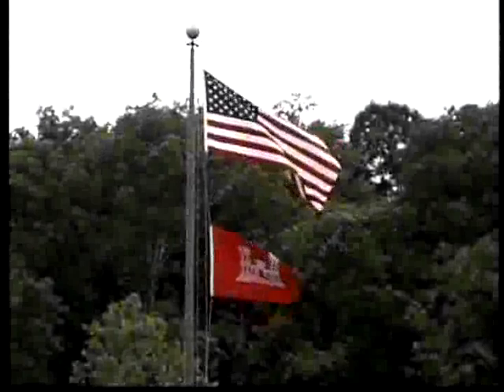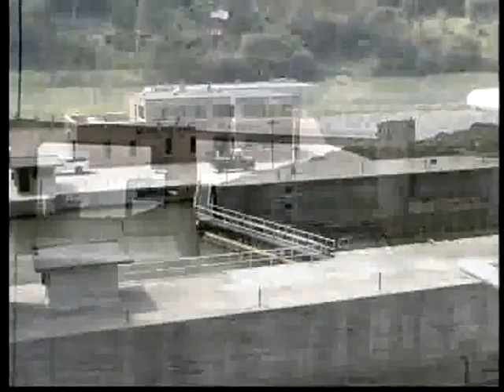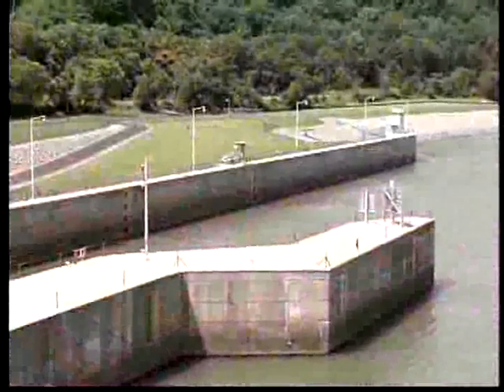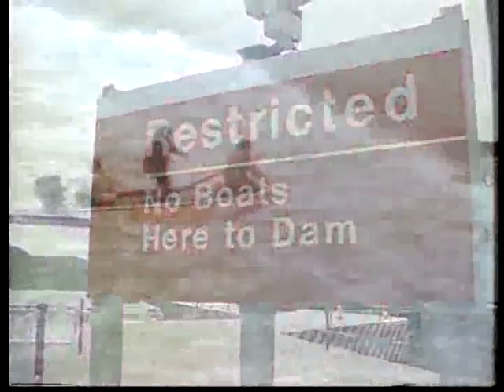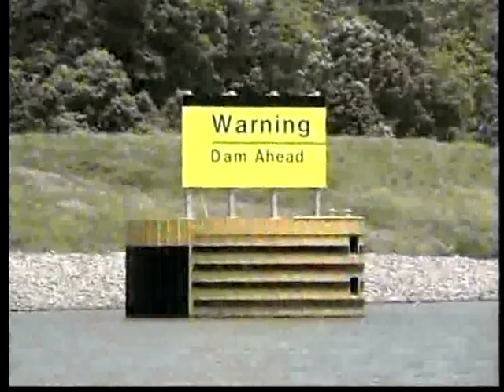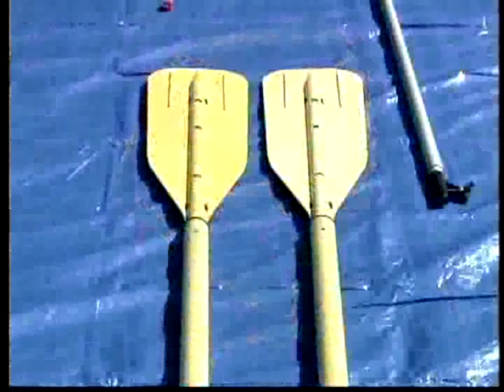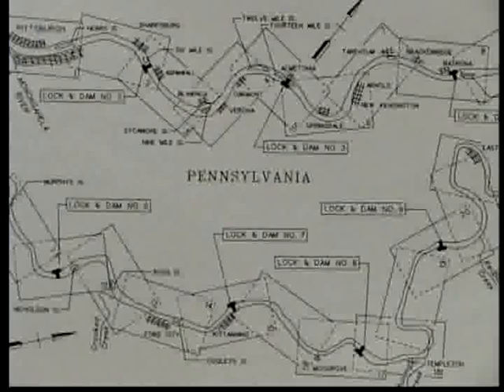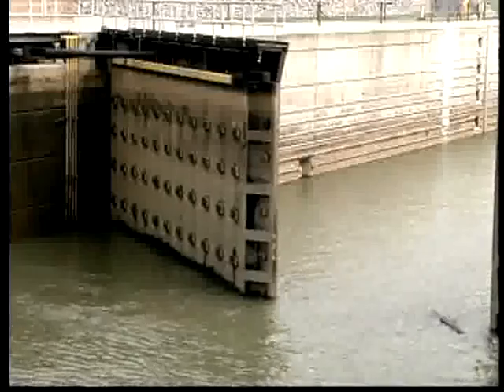Locking through the Port of Pittsburgh p1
Instructional video produced by the United Sates Army Corps of Engineers Pittsburgh District,  describes locking through the Port of Pittsburgh (Part 1)